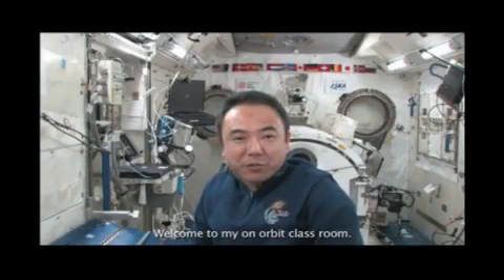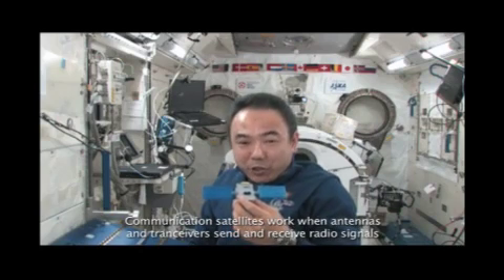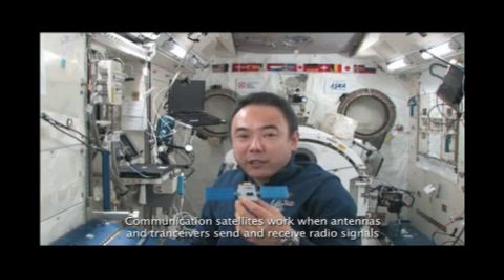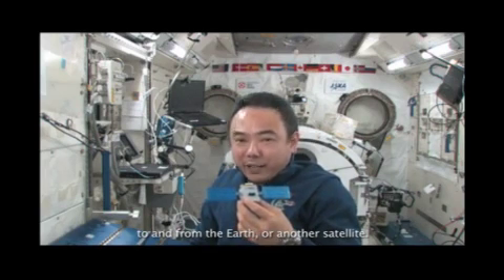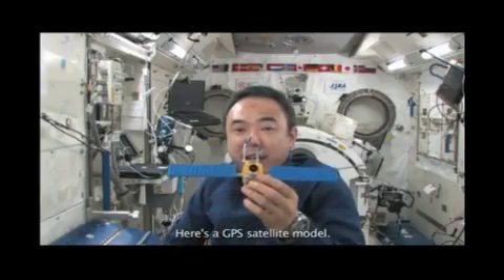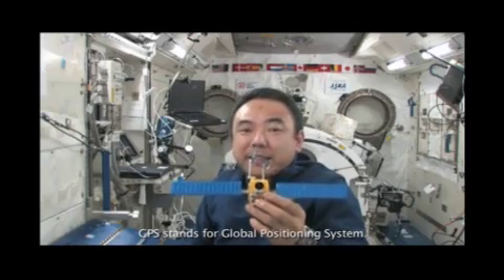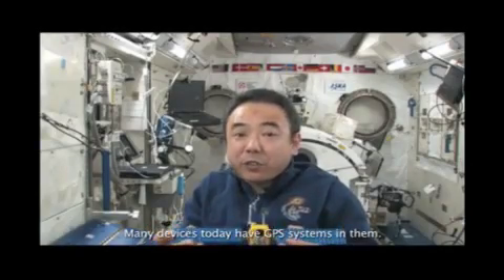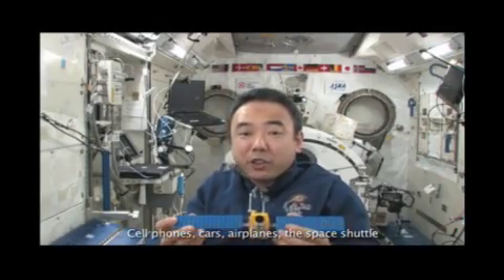LEGO® Space - Communication and GPS